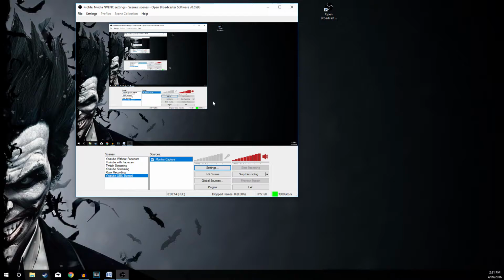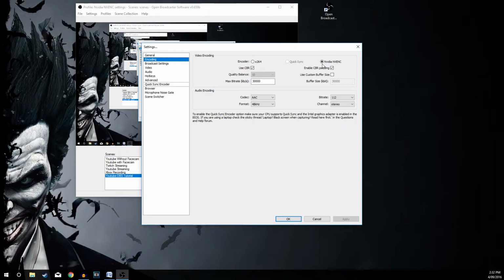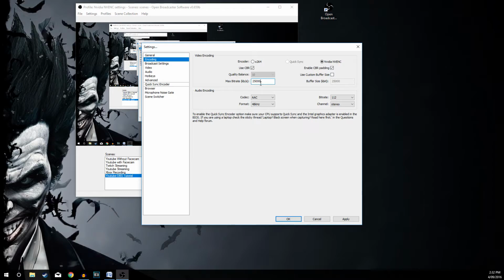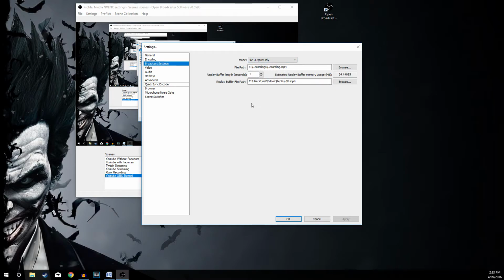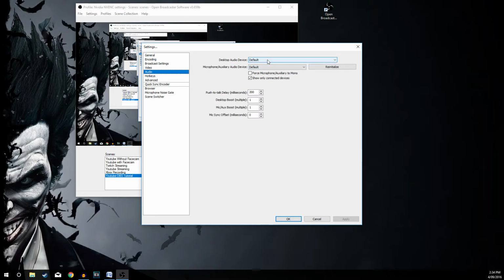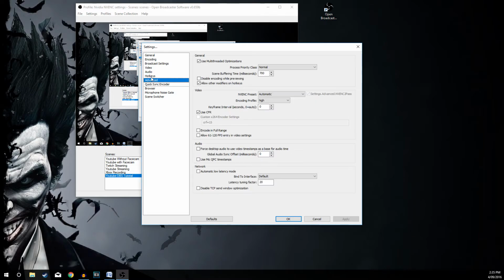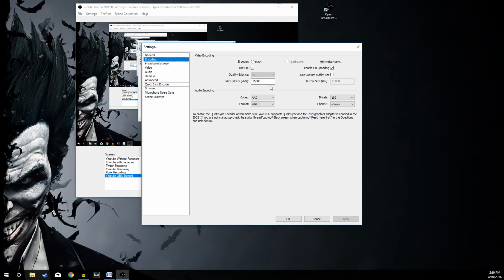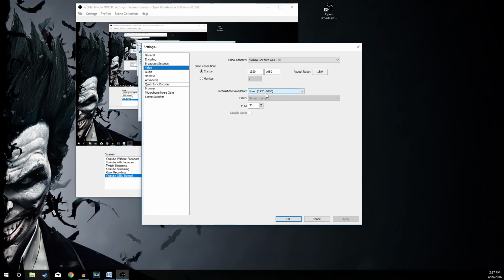Best Quality Settings for OBS 2016/2017 Tutorial | How to Record 720p/1080p/60fps Gameplay Using OBS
Open Broadcast Software is a free open source software suite for recording and Live Streaming, OBS uses 3 different ways to encode video x264 (CPU), Intel Quick sync (CPU) and Nvidia NVENC (GPU) in this Video I show the optimal settings of how to record Youtube videos using Nvidia NVENC (ShadowPlay) and give any tips and tricks that helped me get these settings. I am Using Windows 10 for OBS and at the End of the video If you are having any Trouble Using OBS i do a Troubleshoot / OBS fix at the end to try and help with any OBS Errors

For any questions or Problems with OBS software you can try and find a fix on the obs website (Below) they have a great help forum and the forum is really easy to understand any problem i have had has been resolved via this website. The questions i got fom the FAQ was from the obs project

FAQ

I have a lot of dropped frames or random disconnects!

I have a Laptop and black screen in OBS

I got an error "Could not initialize DirectX 10 on [your GPU]"
Your graphics card does not have sufficient support for DirectX 10. It does not matter if you have newer versions of DirectX software installed; your hardware does not support the necessary features, and no you cannot do anything about it apart from upgrading it.

I get D3DX10_43.dll missing error, or a 80004005 error
Make sure you have the latest version of DirectX and that your video card drivers are up to date.

My audio device only works in one application at a time not in both (OBS and Skype for example)
To disable exclusive mode, right click the speaker icon in the system tray, select "Recording Devices" then choose your microphone and press "Properties". Go to the "Advanced" tab and uncheck both checkboxes.